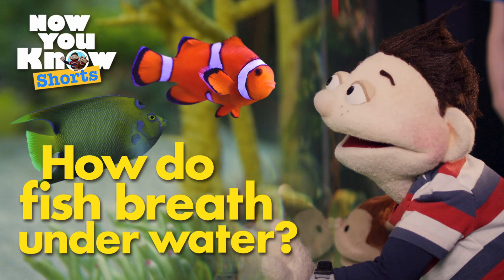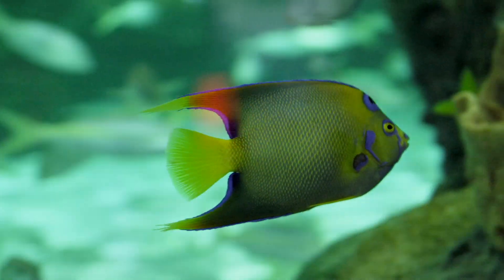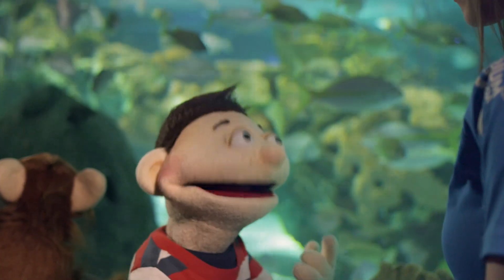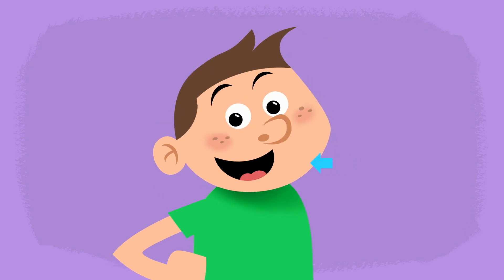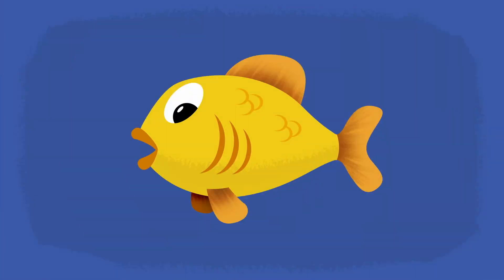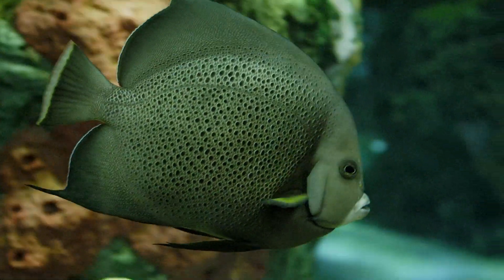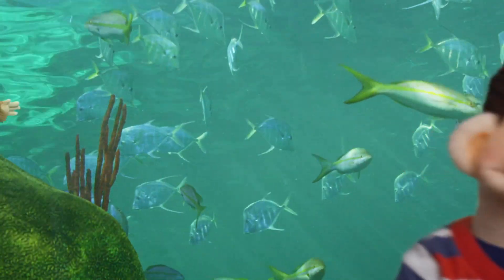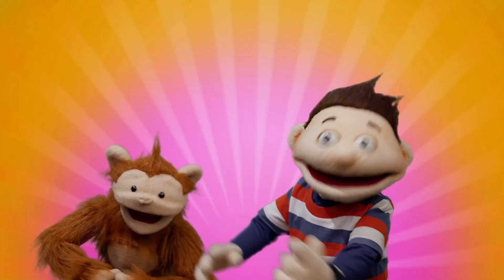How do Fish Breathe Under Water?🐠 | Now You Know | Learning for Kids 🧑🏻🐵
🐠About the Episode:
Captain Howie and first mate Baboo explore the sea in a yellow submarine and tickle a large cuddly fish.  Back in the real world, in the bathtub, they wonder, "How does a fish breathe underwater?"  They visit marine expert Nicole at Ripley's Aquarium of Canada, look at thousands of different kinds of fish, and learn about how fish breathe through gills and people breathe with their lungs.🧑🏻🐵